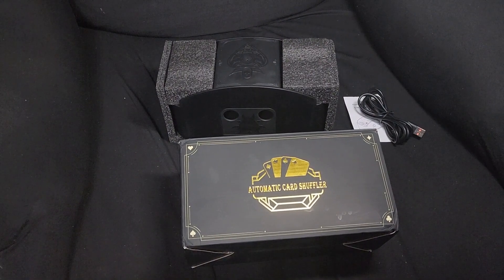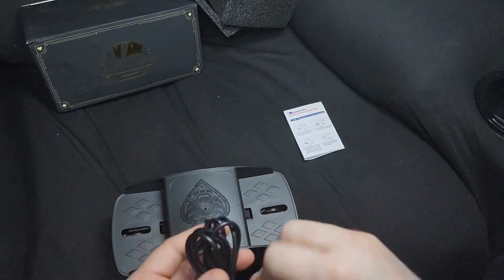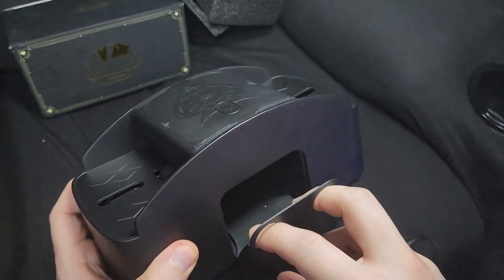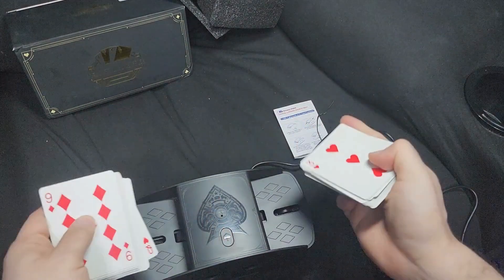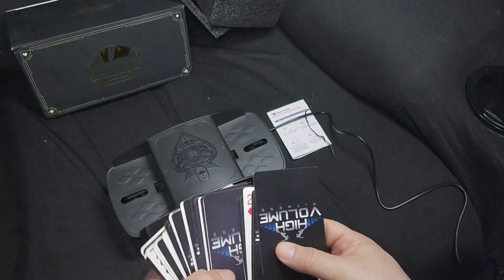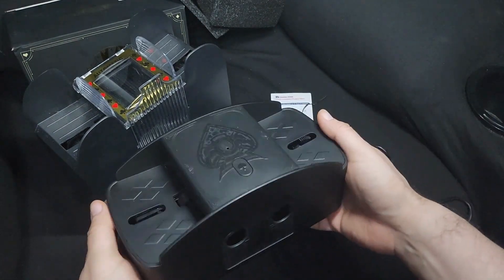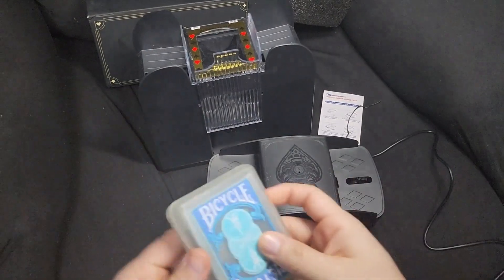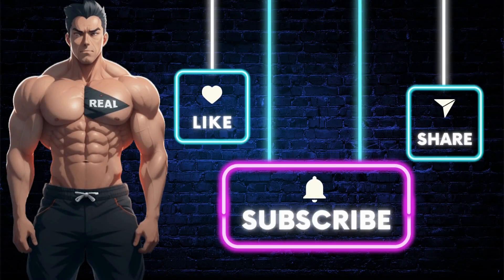Best 2 Deck Automatic Card Shuffler USB & Battery Operated Electric Shuffler Review